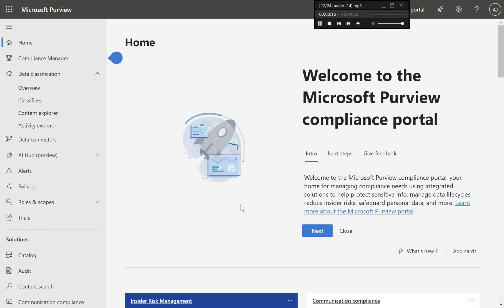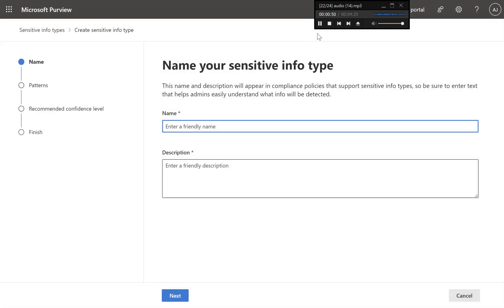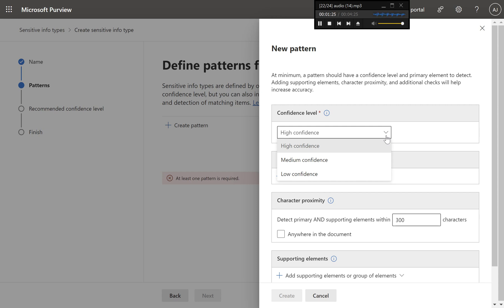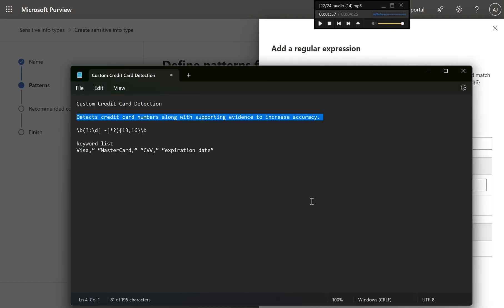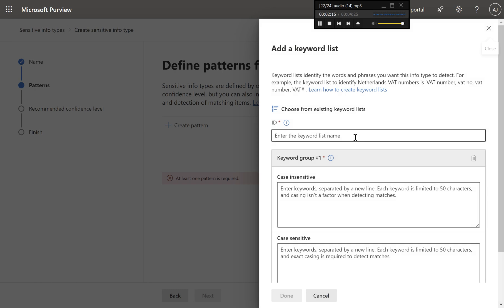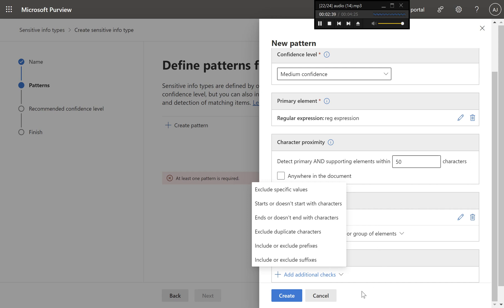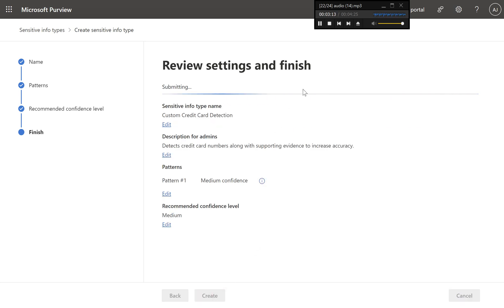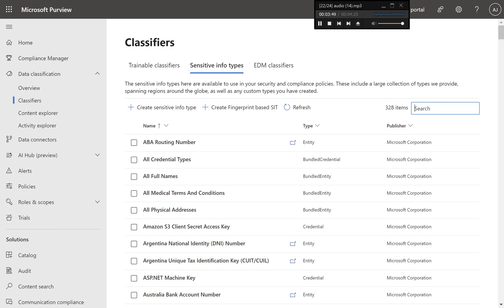How to Create a Custom Sensitive Information Type in Microsoft Purview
Learn how to create a custom Sensitive Information Type (SIT) in Microsoft Purview to identify and protect sensitive data. Follow this step-by-step guide to set up and configure custom SITs with confidence levels.